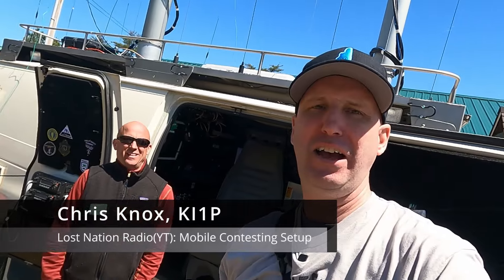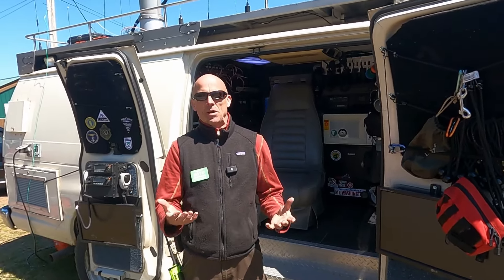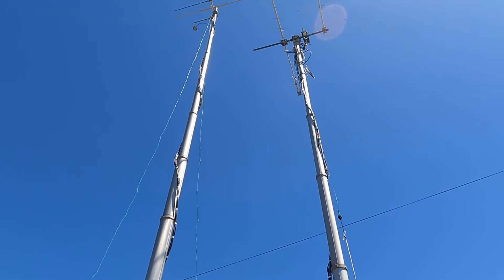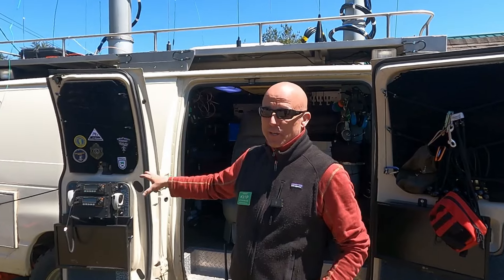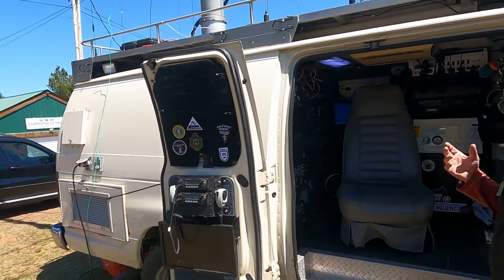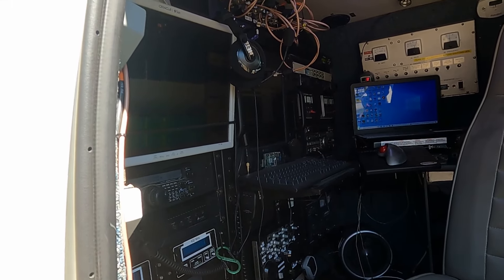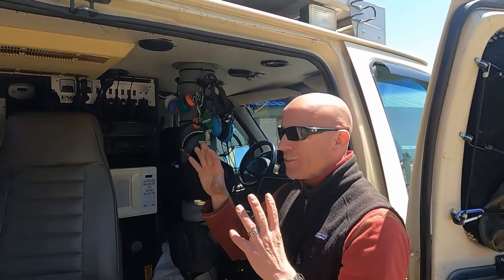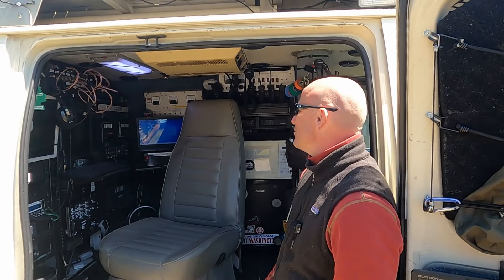Inside the Impressive Mobile Contesting Station at NEARFest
Have you ever wanted to take your home shack setup with you on the road? Well, Chris (KI1P)@LostNationRadio  did just that! His completely off-grid setup enables him to pursue his passion for contesting from anywhere the road takes him. His setup covers everything from 160 to VHF/UHF and is even equipped with repeaters for emergency situations.

ham radio, parks on the air, portable ham radio, pota, ham radio go box, parks on the air ham radio, parks on the air activation